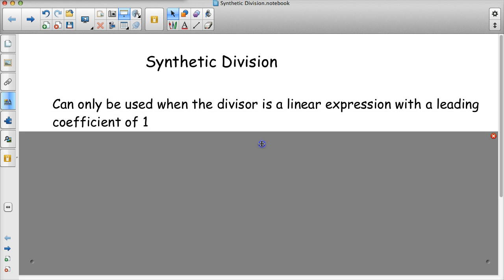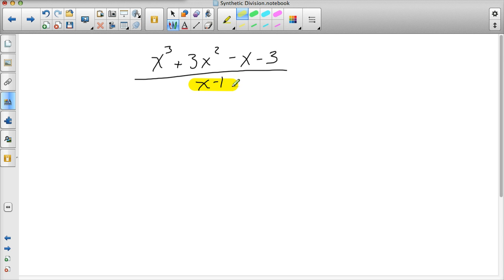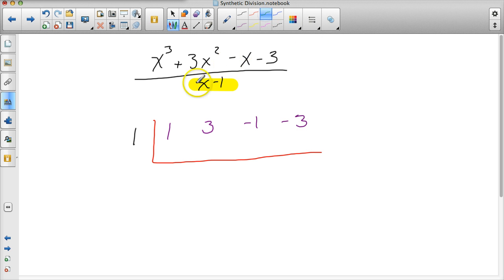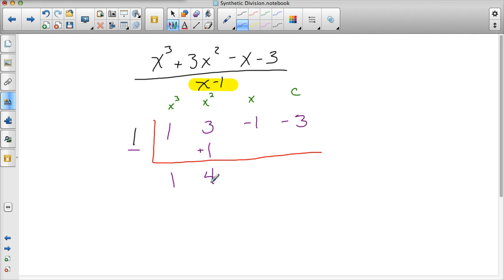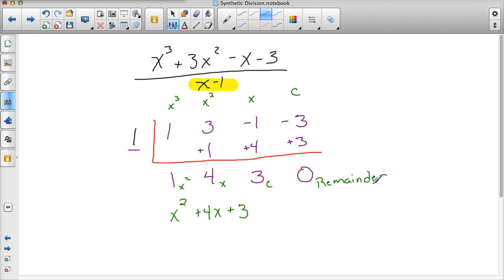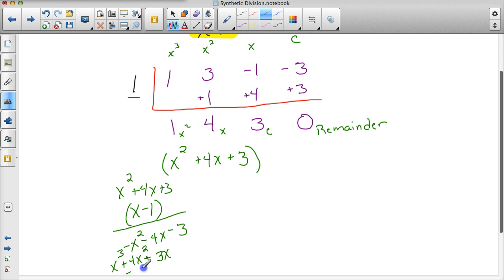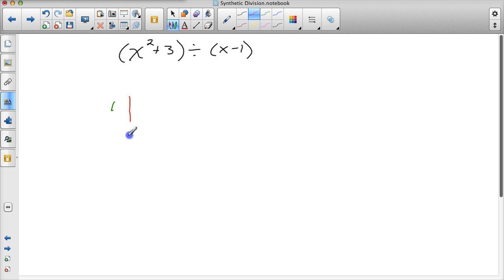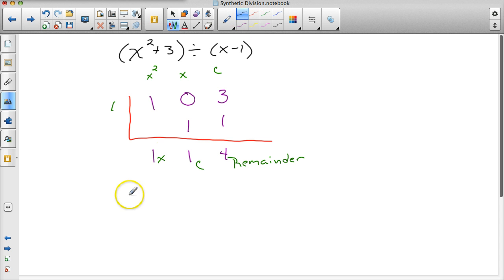Synthetic Division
These are two examples of using synthetic division to divide polynomials